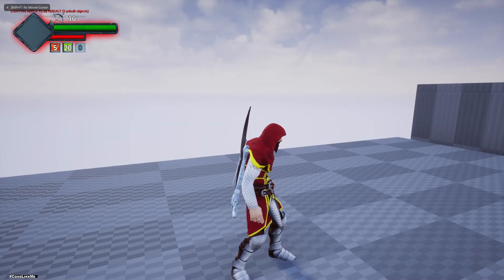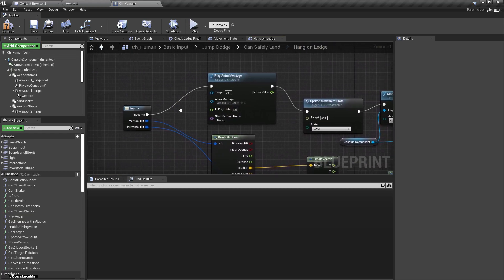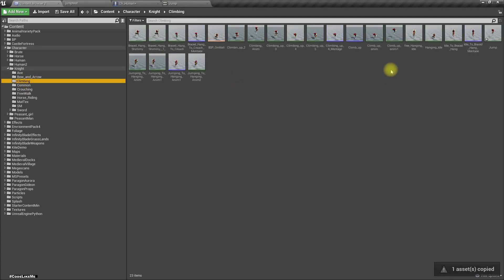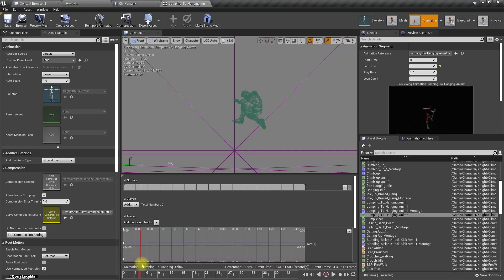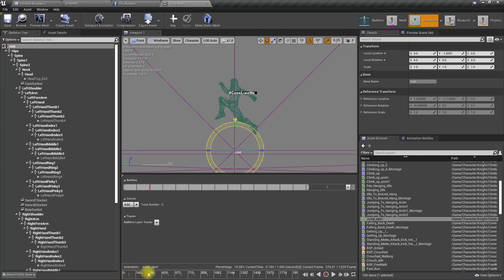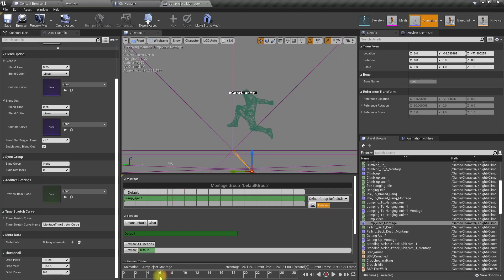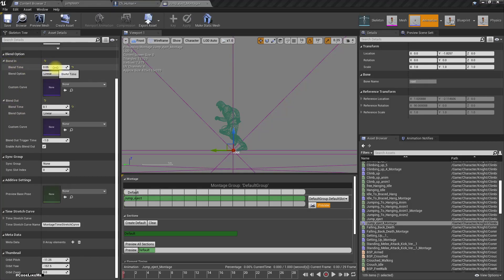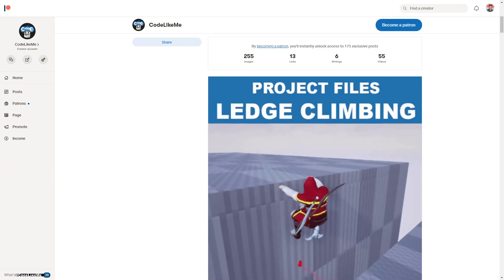Unreal Climbing - Eject Towards Ledge - UE4 Tutorial #391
In this episode of unreal engine open world series, I am going to further improve the ledge climbing system. Today, I am going to add a separate animation for the ejecting from ground part towards the ledge. this part will show the power and effort of the character to jump and hang on the ledge